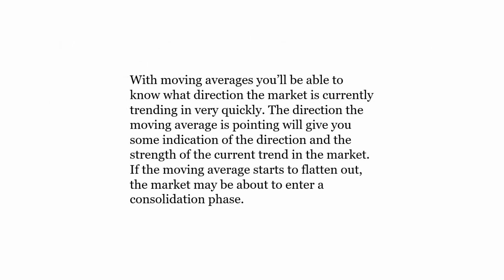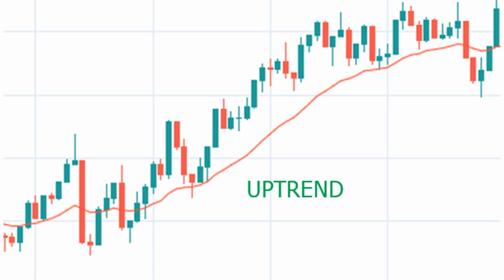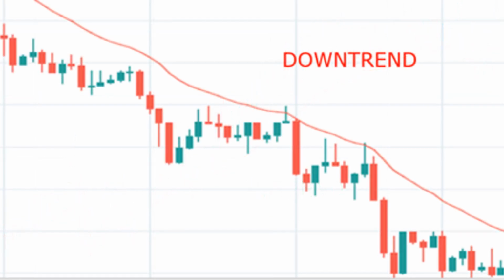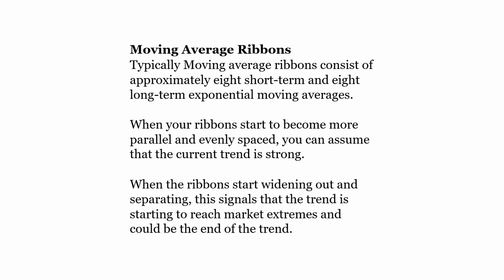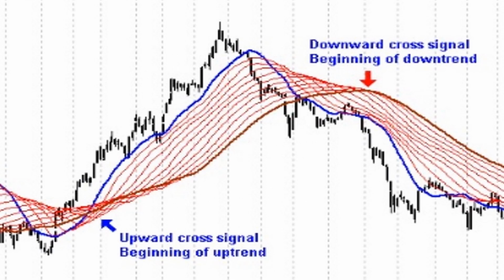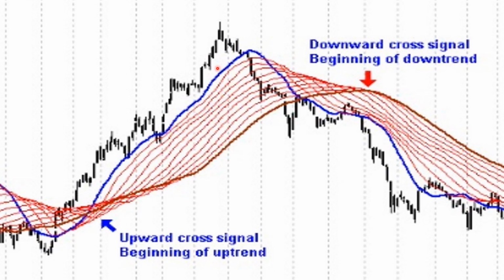HOW TO USE MOVING AVERAGES TO FIND TRENDS